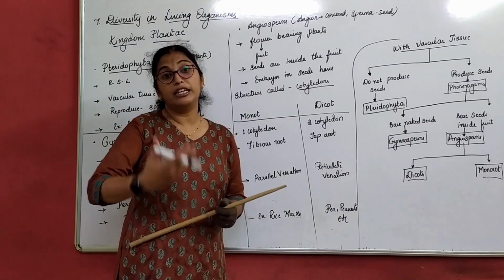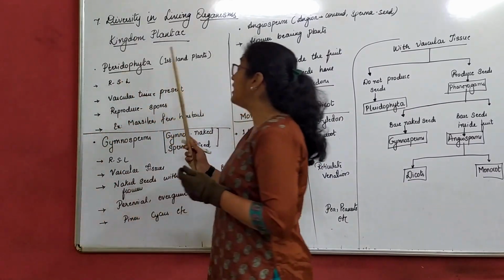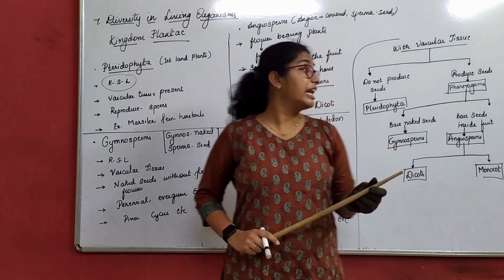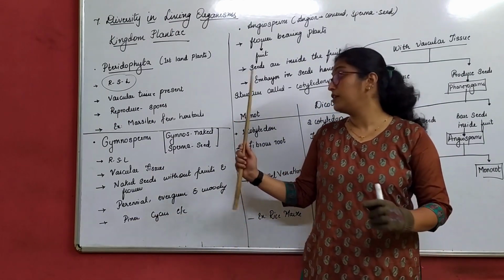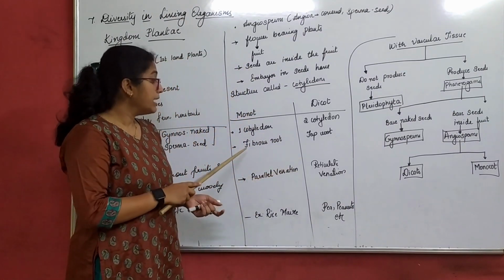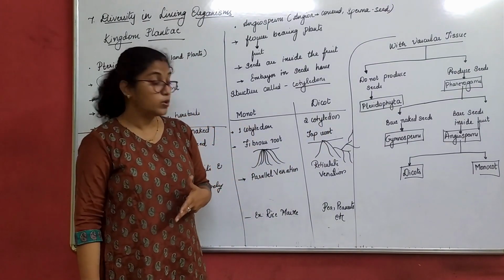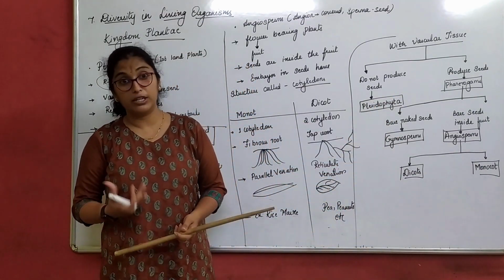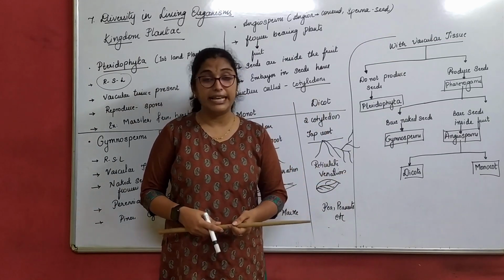Class 9 Diversity in Living Organisms Session 04 Kingdom Plantae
Class 9 Diversity in Living Organisms Session 04 Kingdom Plantae by Raksha Kamath